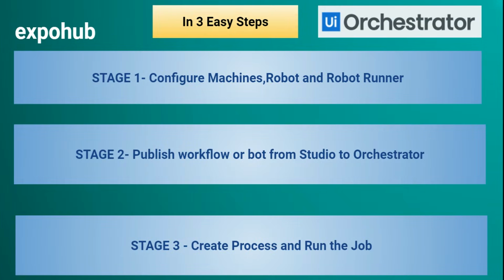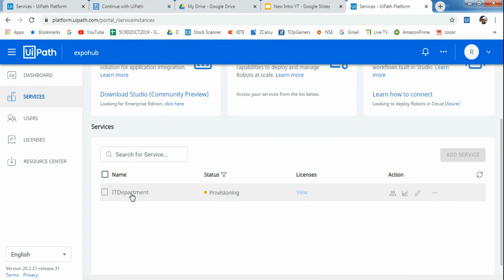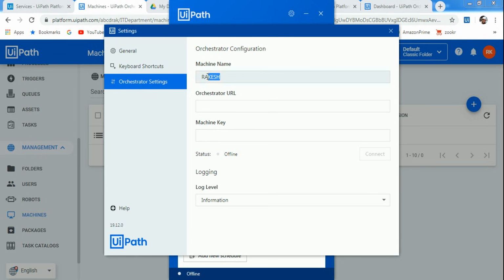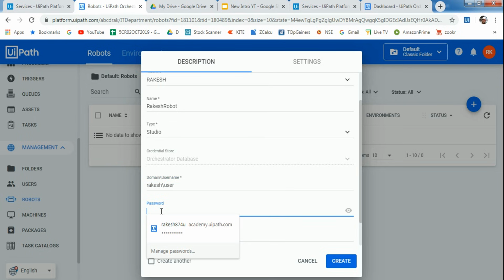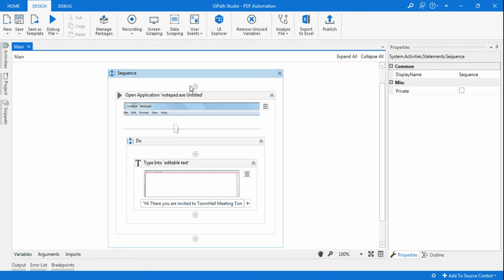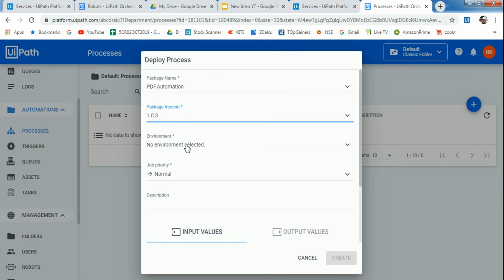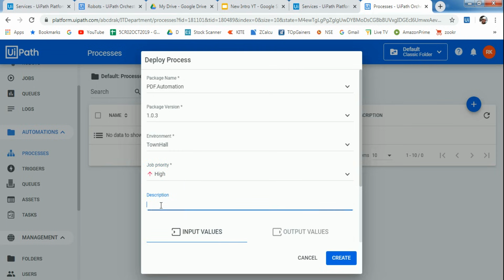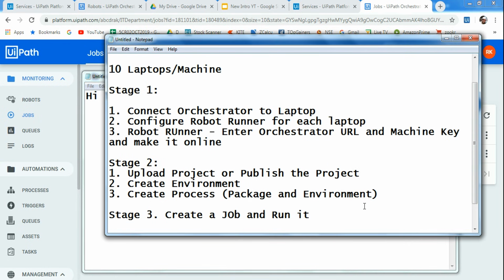UiPath Tutorial | UiPath Tutorial For Beginners - Orchestrator Complete Training | ExpoHub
: Let us learn complete UiPath Orchestrator in 3 easy steps. Watch the training till end
Stage 1:

1. Connect Orchestrator to Laptop
2. Configure Robot Runner for each laptop
3. Robot Runner - Enter Orchestrator URL and Machine Key
and make it online

Stage 2:
1. Upload Project or Publish the Project
2. Create Environment
3. Create Process (Package and Environment)

Stage 3. Create a Job and Run it